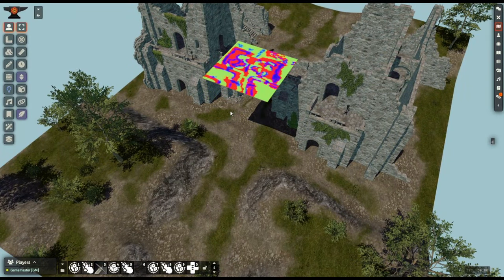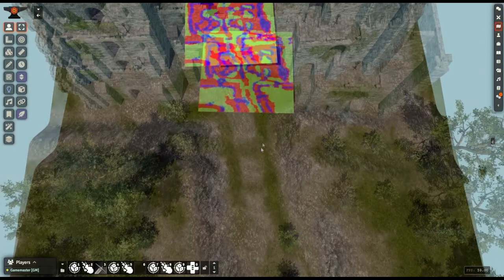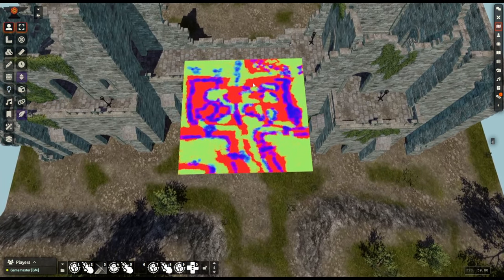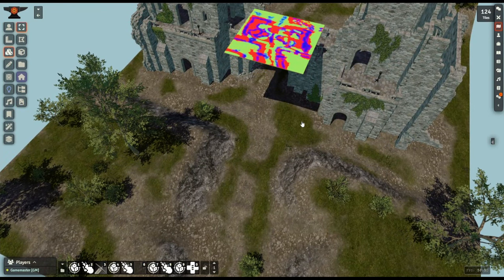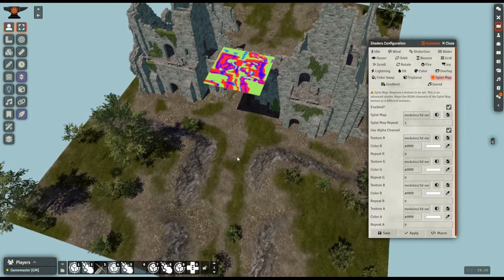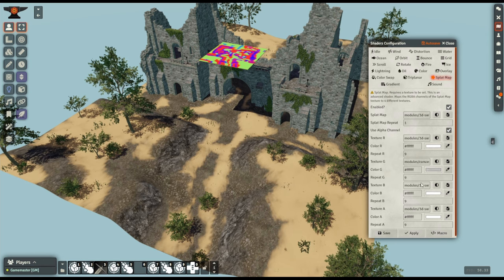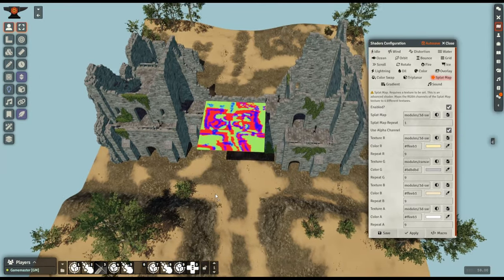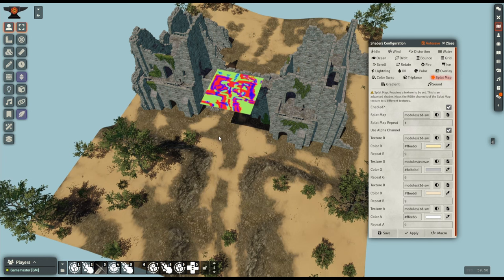3D Canvas: Easily Customise Large Maps with the Splatmap Shader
3D Canvas has a new shader with some interesting properties - large, customisable maps that are super efficient.

Baileywiki 3D Module (search 'baileywiki 3d' in the Foundry module directory)